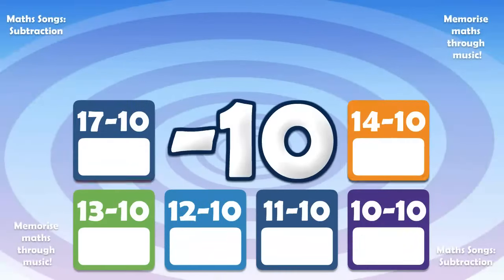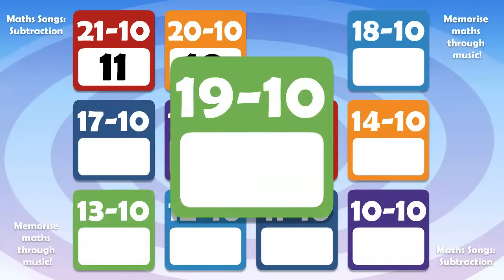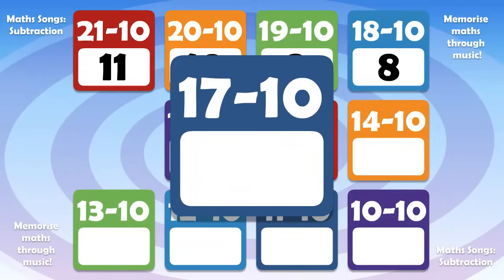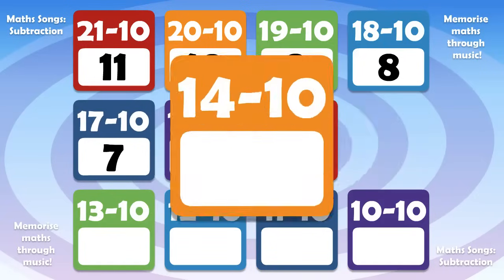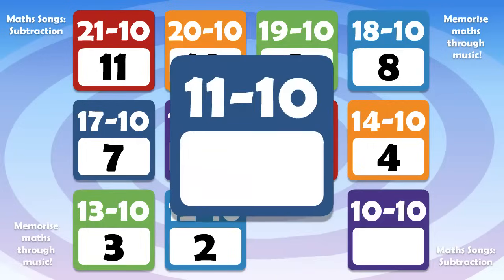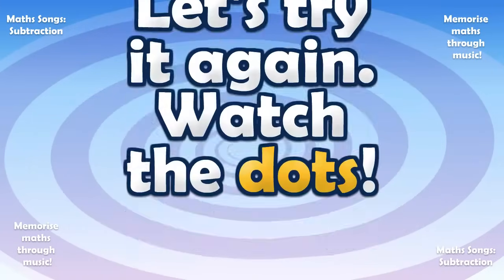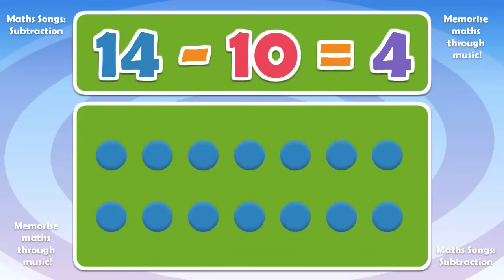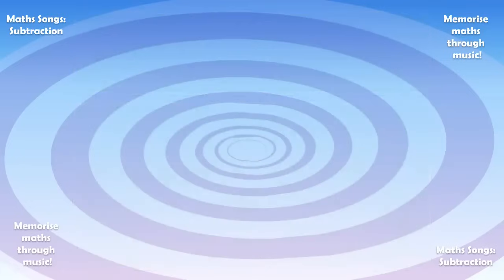Subtraction - 10 Math Song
Learn Subtraction, minus 10, in this easy and fun Math Song!
Get the Math Songs iPhone and iPad Apps:
Maths Songs: Subtraction HD
Check out our Addition and Multiplication Math: Songs Apps with quizzes.
Available in your local App store!

Math Songs Times Tables 7x-12x HD iPad Song by Matt R.

Please search in your local App Store Math Songs Times Tables for more information.

Welcome to the most unique, rocking Times Tables apps series ever! Our 6 sing-along song videos plus 6 against-the-clock song games (for 1x to 6x and 7x-12x) offer a unique, fun way to you help learn, practise and master the Times Tables. Simply sing along and enjoy! You'll start to learn and perfect the times tables just by listening.

Each song-game tests the player's times table they learned in the songs, but don't worry each game comes with help too, so you can keep on playing even if you are stuck. Plus, the app's supported by lots of useful teaching ideas and tips.

For up to the date news on the release of these apps please like our Facebook Pages:

Cambridge English Online, Ltd.

Please check out the apps we already have for sale on the App Store: